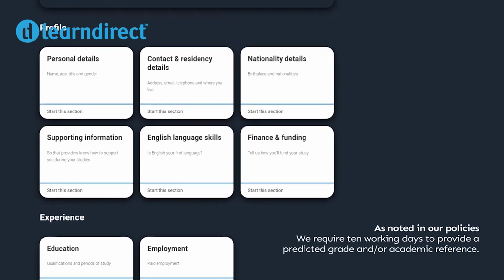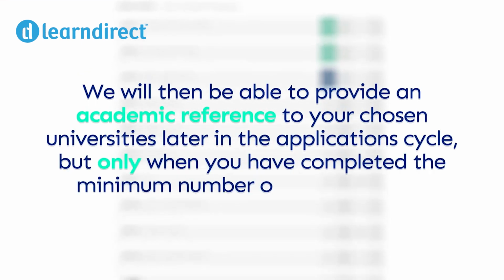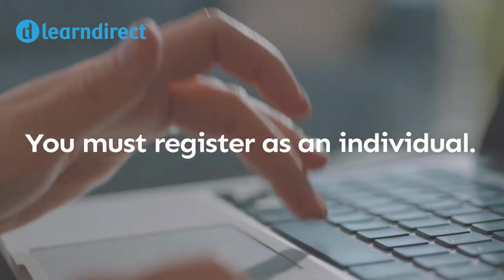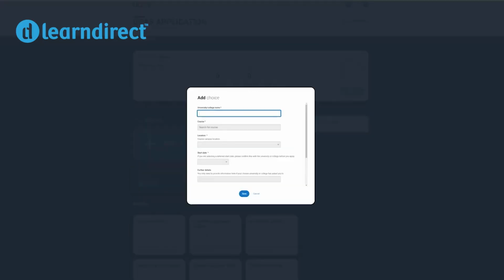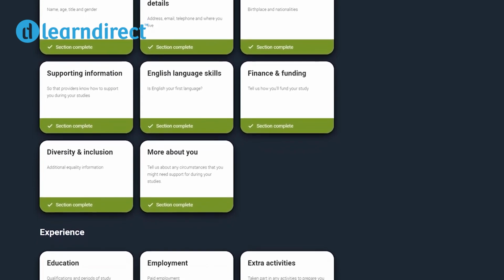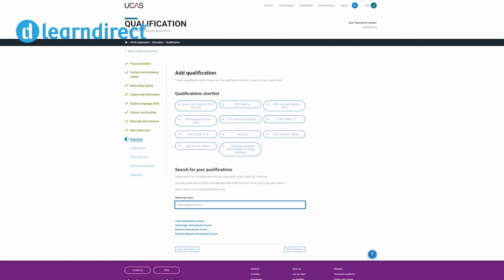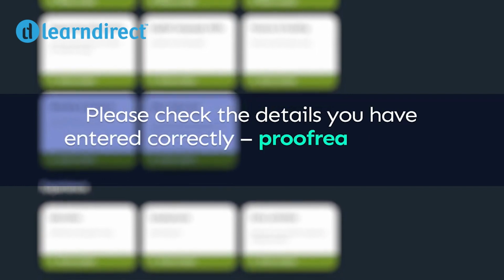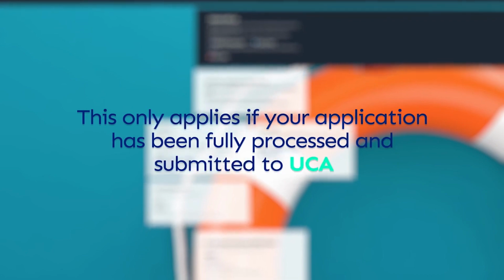How To Complete UCAS Application: Step-By-Step Guide for A Levels and GCSE Students | learndirect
learndirect is the UK's leading online course provider, inspiring people to realise their potential through distance learning and online courses.

Speak to a course adviser now: 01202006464

Online certification courses — we are offering a selection of professional development courses and qualifications:

Nursing Courses
Access to Higher Education Diplomas
Veterinary Science and Animal Care Courses
Functional Skills Courses
TEFL Internships
A Level Courses
GCSE Courses
Health & Fitness Courses
Teaching and Education Courses
Teaching English as a Foreign Language (TEFL/TESOL)
Dental Nursing Courses
Accounting and AAT Courses
Mental Health Courses
English and Maths Courses
Healthcare Courses
IT Courses
Creative Arts
Networking & Cyber Security
Business Courses